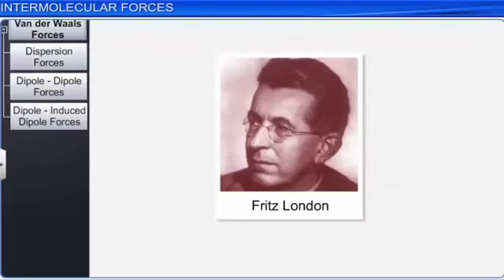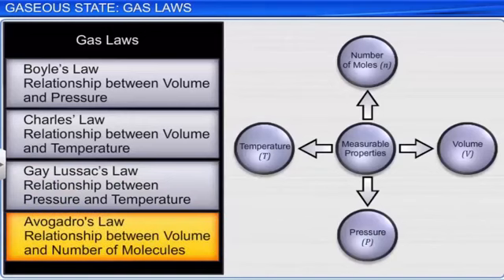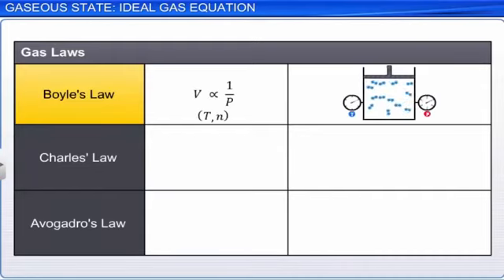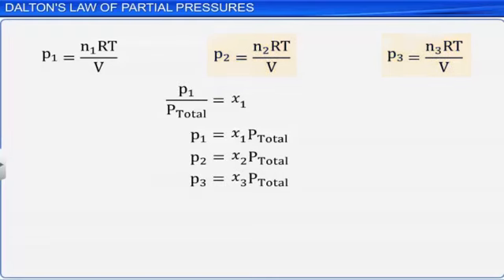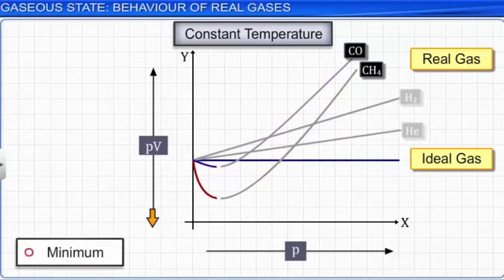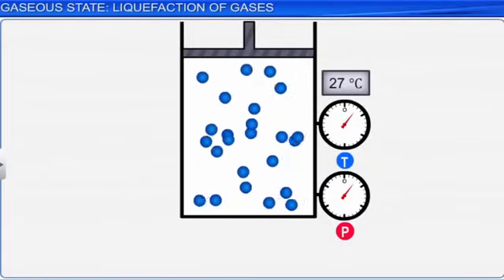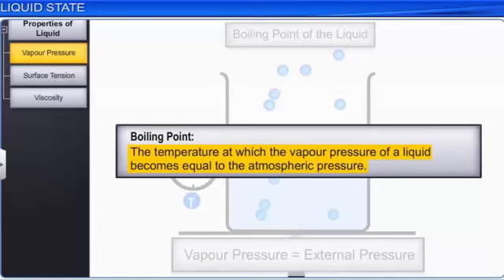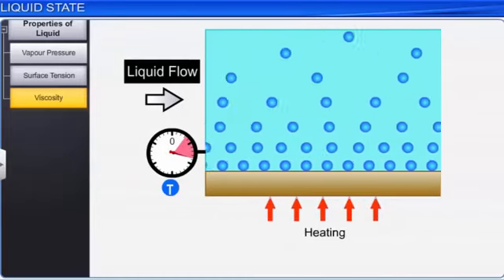CLASS 11 CHEMISTRY FULL CHAPTER CHAPTER 5 STATES OF MATTER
CLASS 11
CHEMISTRY
FULL CHAPTER
CHAPTER 5
STATES OF MATTER